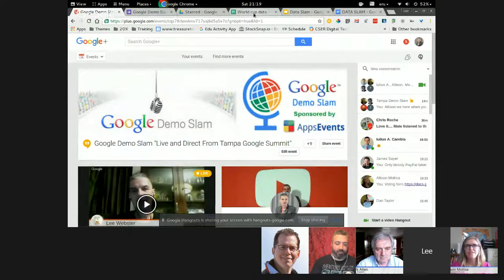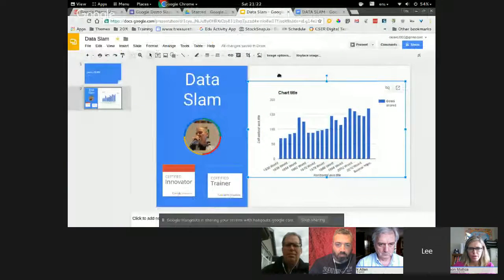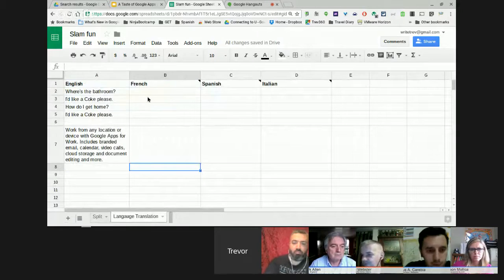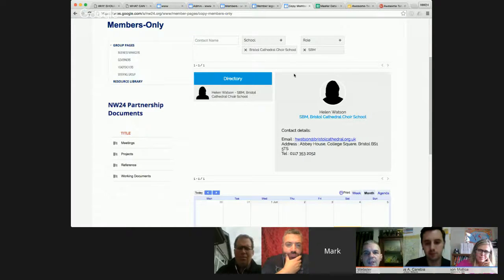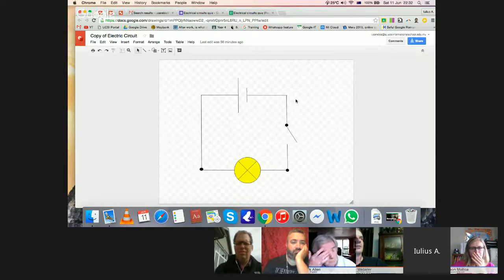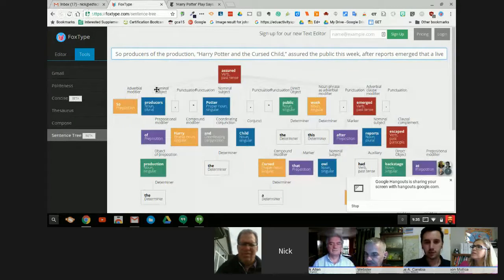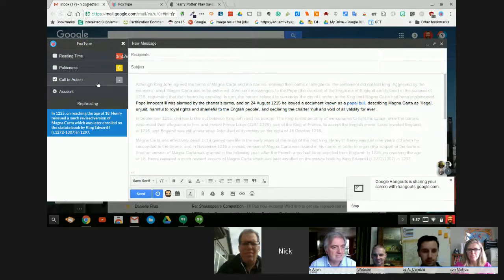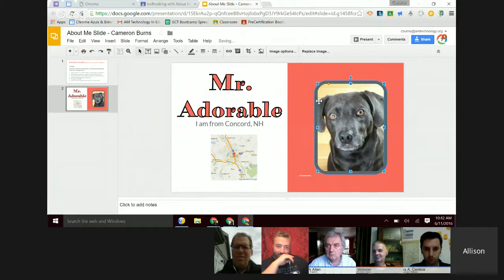Google Demo Slam "Live and Direct From Tampa Google Summit"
The Demo Slam sessions are a group of educators from around the world who get together once a month and compete against each other by doing a demo slam on any Google Product.